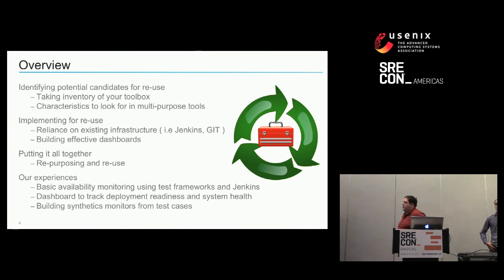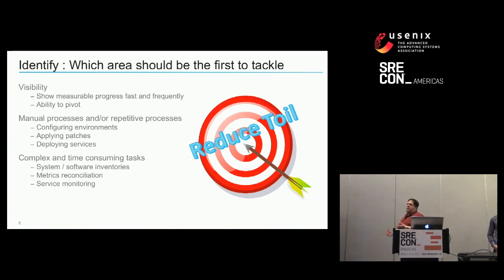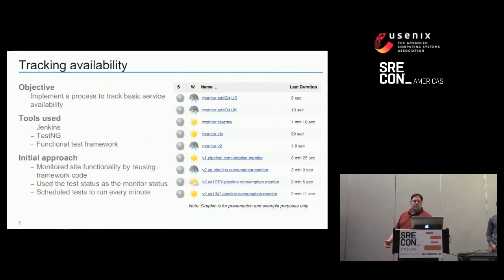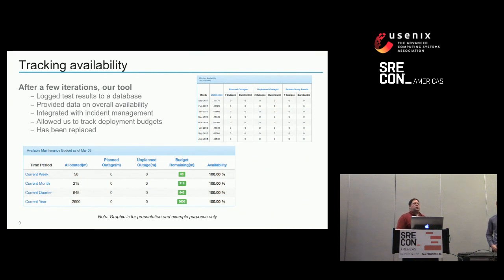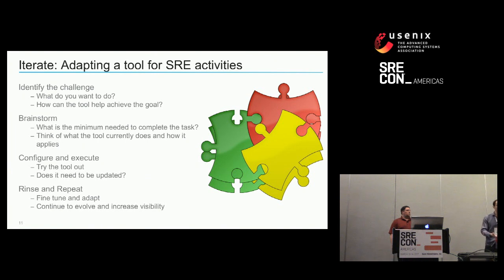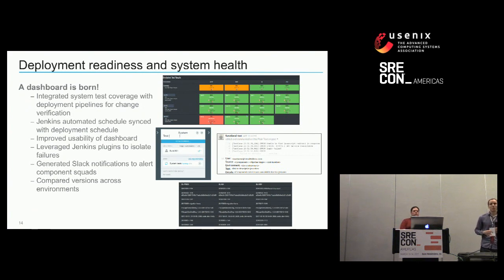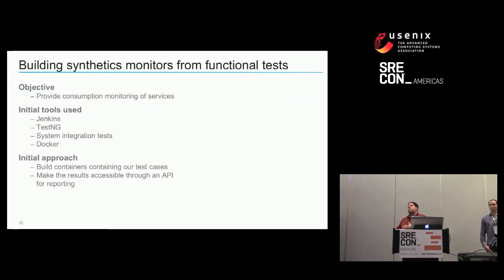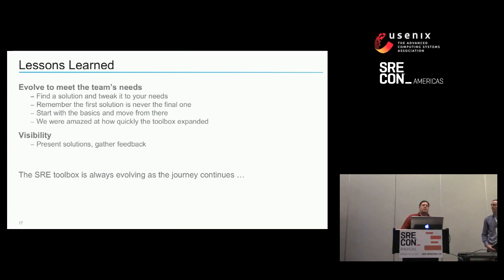SREcon17 Americas - Making the Most of Your SRE Toolbox: Bootstrapping Your SRE Team through Reuse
Making the Most of Your SRE Toolbox: Bootstrapping Your SRE Team through Reuse

Mark Duquette, IBM DevOps Services SRE, and Tom Schmidt, IBM

You've spent the last year building tools and infrastructure to enable Continuous Delivery practices. Your next challenge; apply what you’ve learned building out a Common Infrastructure environment to jumpstart your new SRE organization.

Some of the same concepts that went into developing a comprehensive delivery pipeline can be used for SRE activities.

In this session, we will discuss how to re-purpose existing tools, dashboards and frameworks so that they can be used to enable
SRE tasks.

We will explore these topics using real-world experiences as we worked to build out an effective SRE organization.